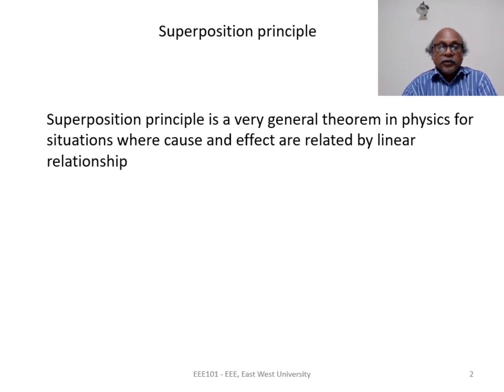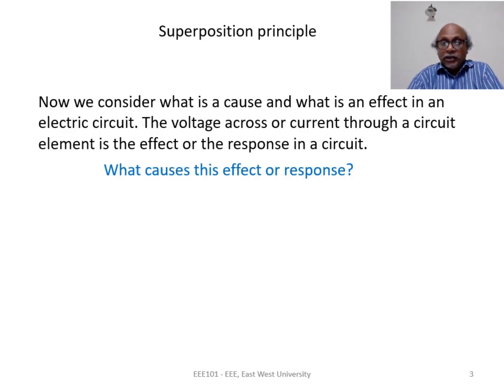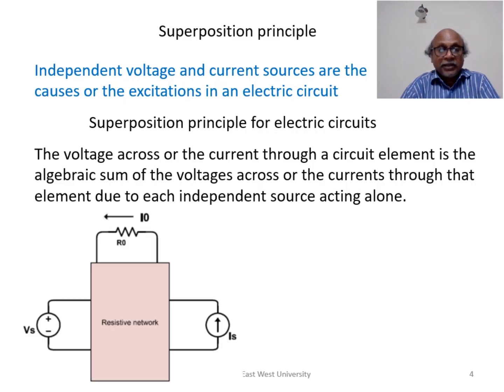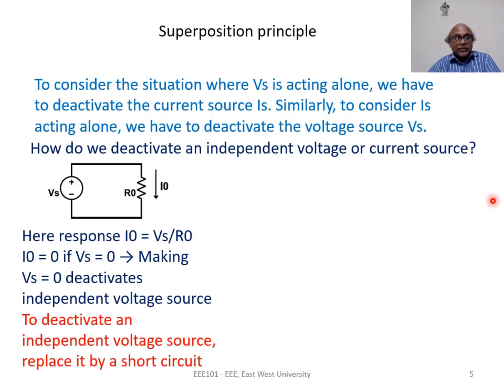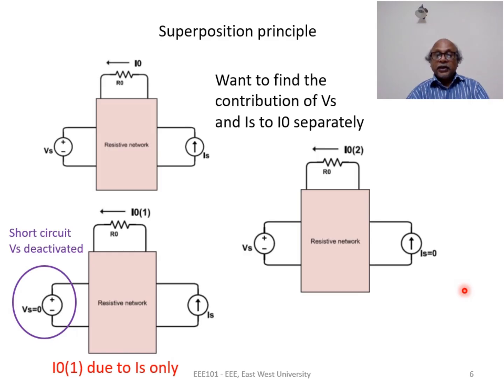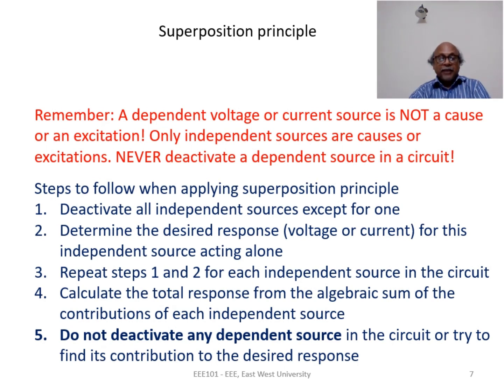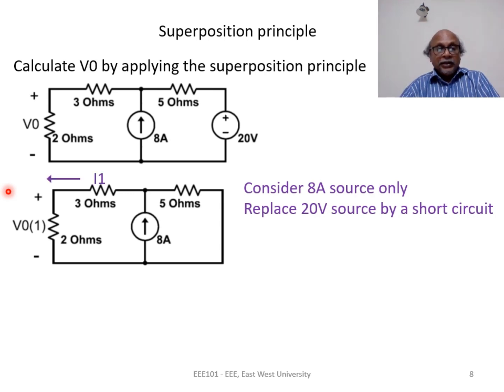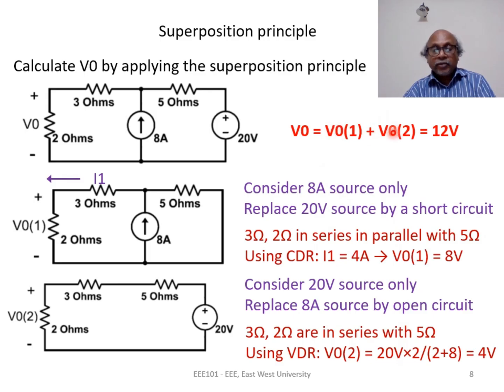Superposition principle (EEE101)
Superposition principle
EEE101
Dr. Anisul Haque
Lecture 12